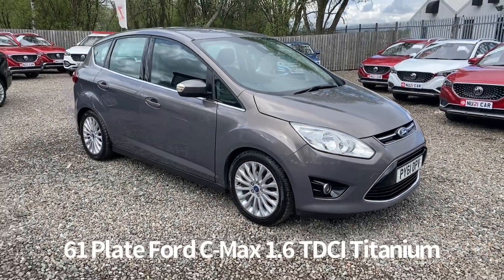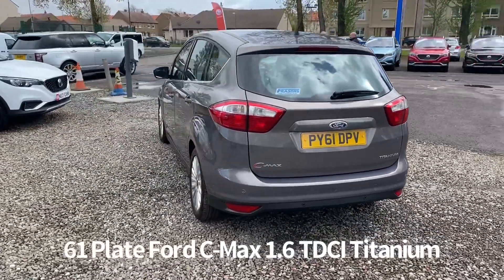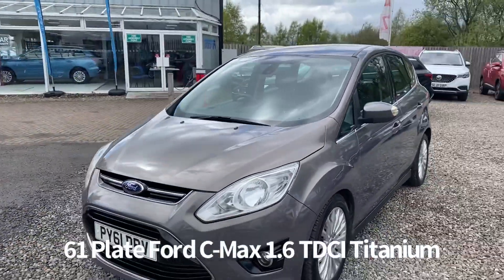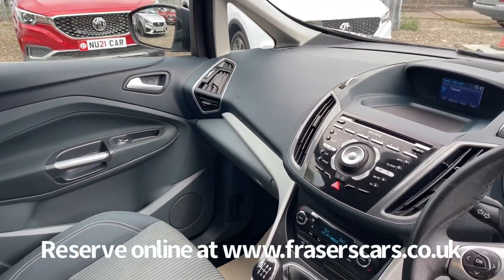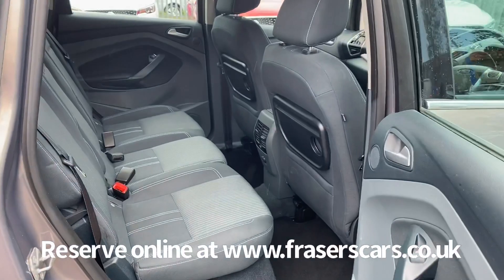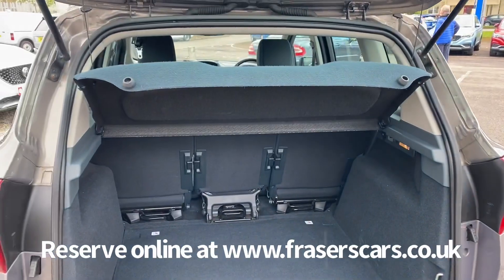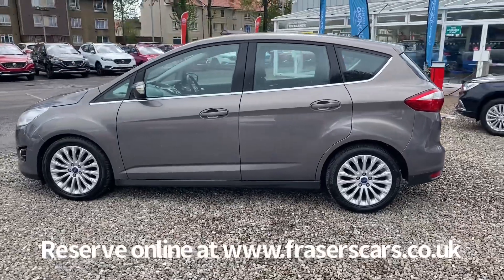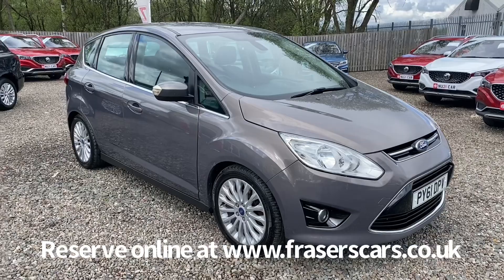61 Plate Ford C-Max 1.6 TDCI Titanium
61 Plate Ford C-Max 1.6 TDCI Titanium now available at Frasers of Falkirk.